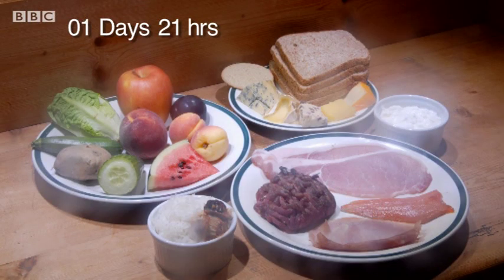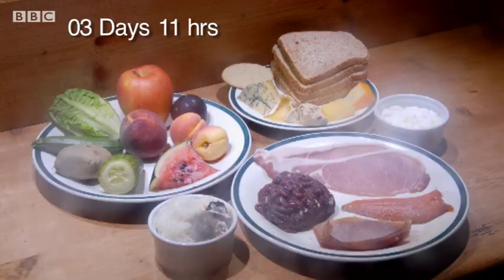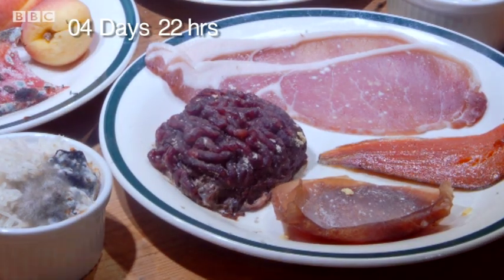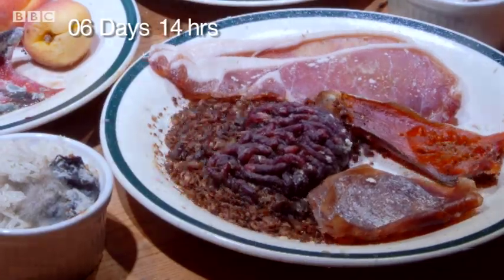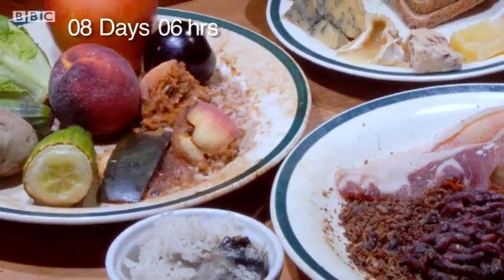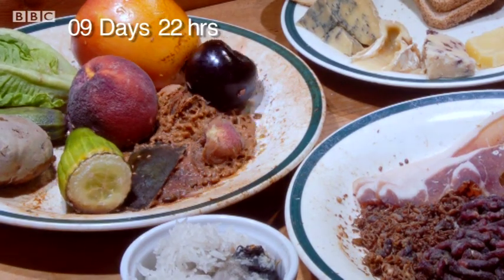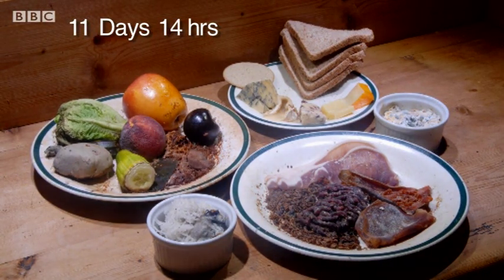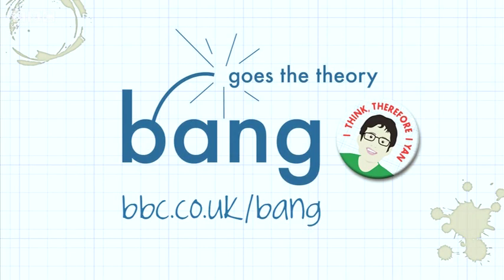Dr Yan's Rotting Food Time Lapse - Bang Goes The Theory - BBC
Follow Bang on Twitter @bbcbang and bbcbang

See the full length version of this film in the Ask Yan section of the BBC Bang Goes The Theory website.

Dr Yan Wong uses time-lapse photography to reveal how food decomposes. Pretty disgusting.